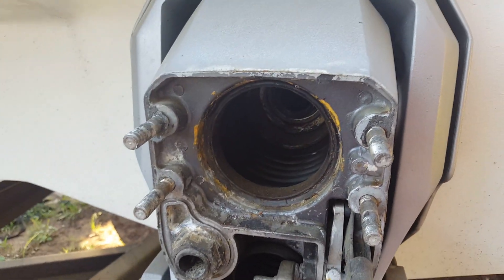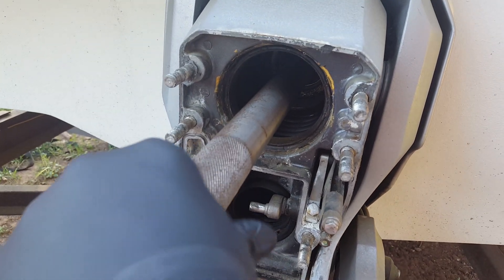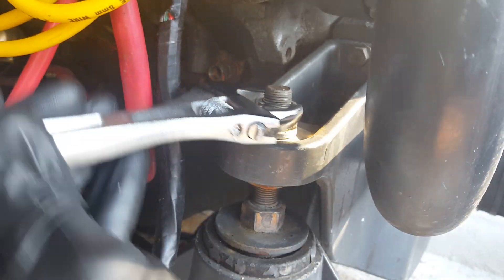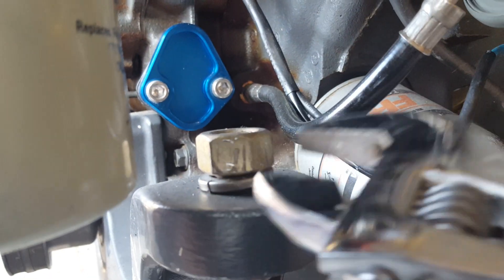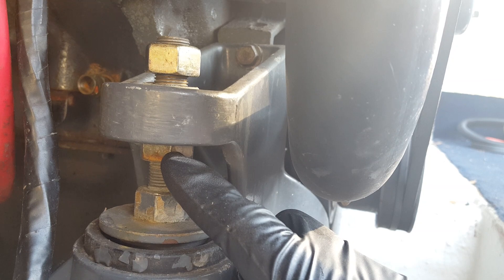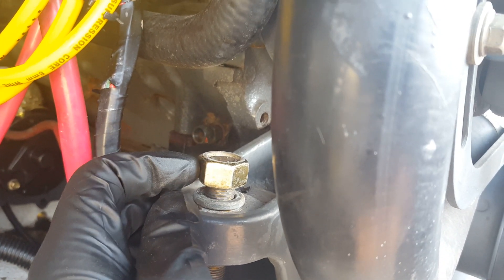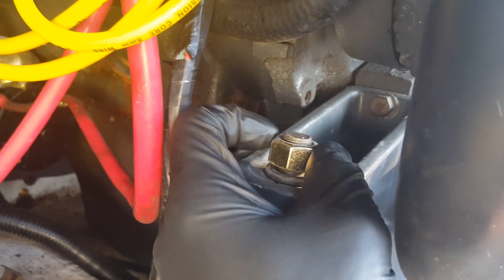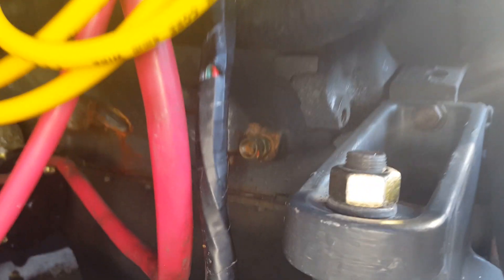OMC Cobra Volvo Penta SX Engine Alignment Procedure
Want to quickly learn how-to align your engine to the stern drive? Ever wonder why your stern drive is really hard to remove? Want to save on replacing a gimbal bearing every season? Well watch this fairly short video and you will be able to prevent a lot of repairs!